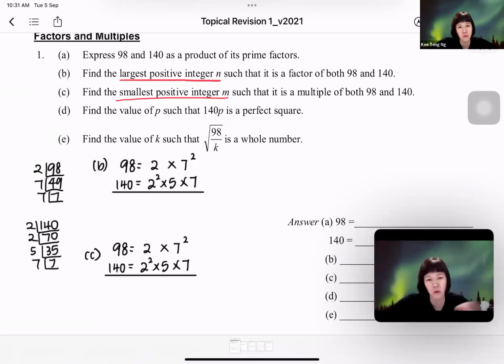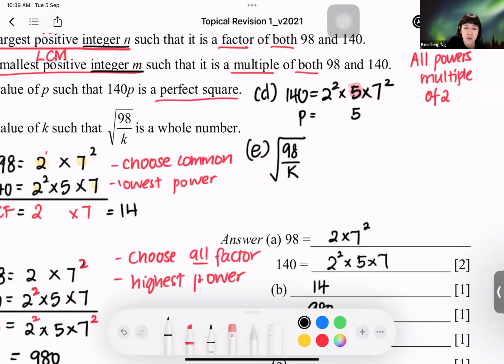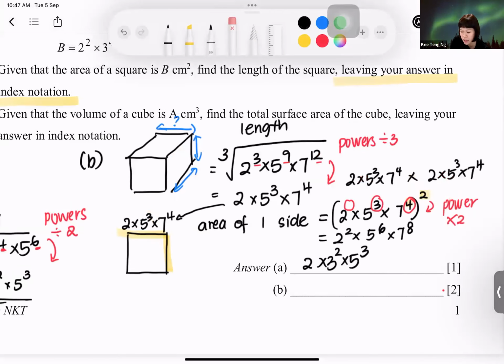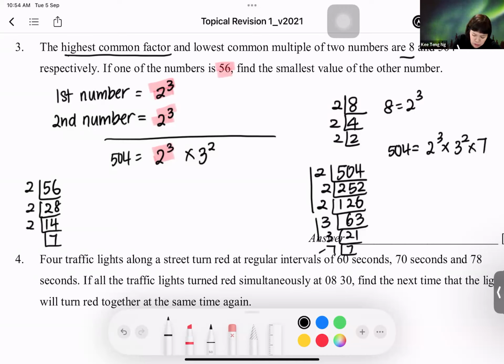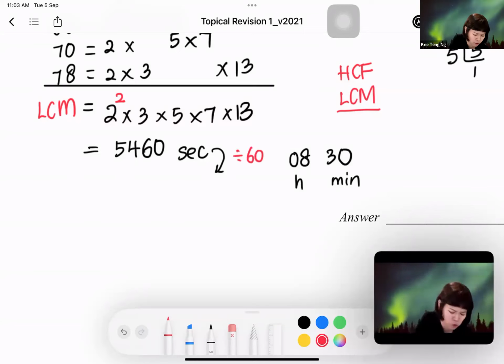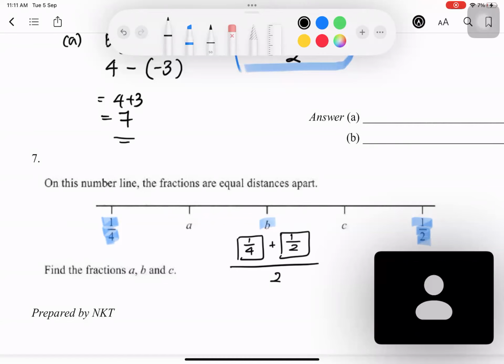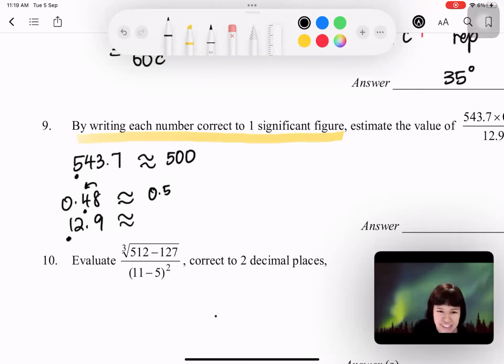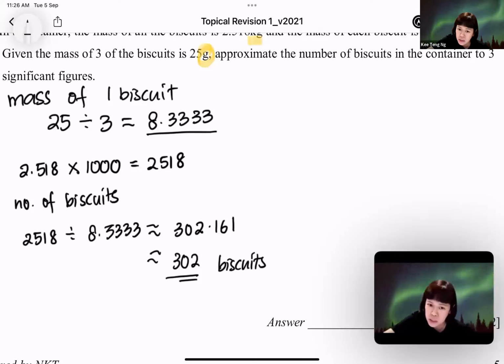Sec 1 Topical Revision Practice 1